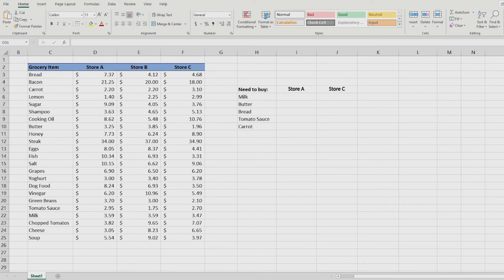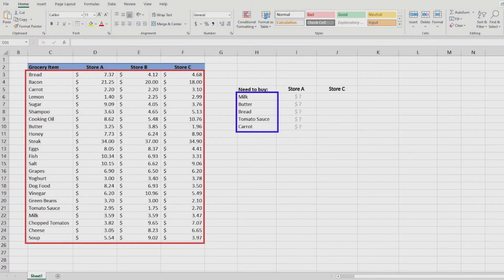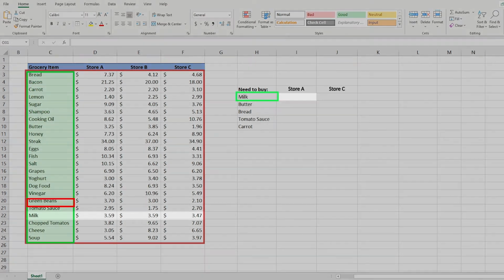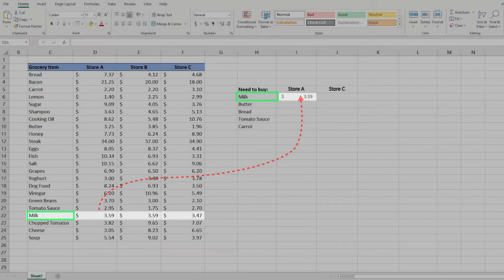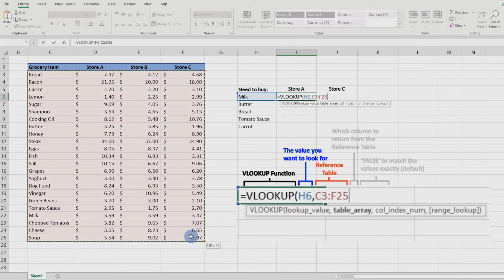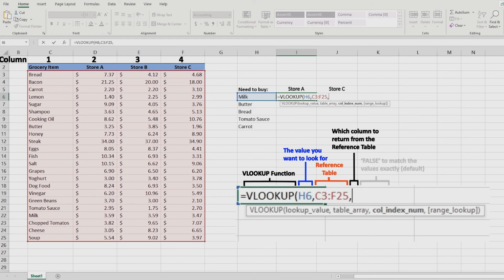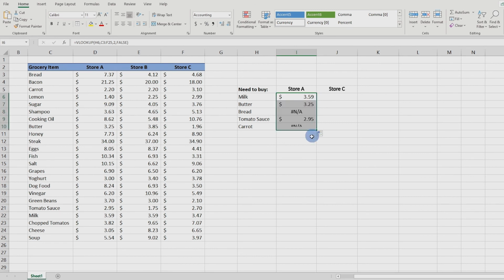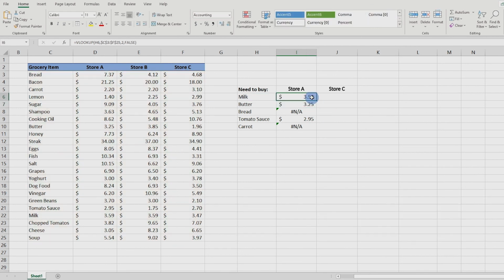How to use VLOOKUP function in Excel - Quick Tutorial!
- LEARN DATA QUICKLY -
In this video "How to use VLOOKUP function in Excel" I explain the theory behind the VLOOKUP formula in Microsoft Excel and what it’s trying to do, as well as breaking down the formula syntax as quickly as I can, but in an understandable way.

0:00 Understand what a VLOOKUP is and what it’s trying to do
1:08 Understand the VLOOKUP Formula – breaking down the formula